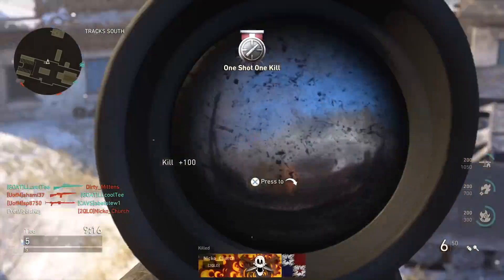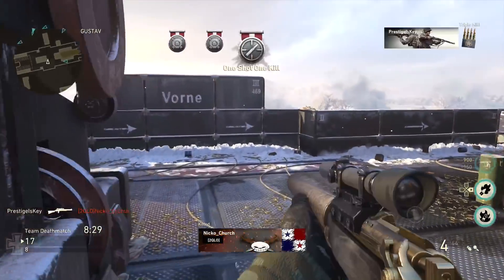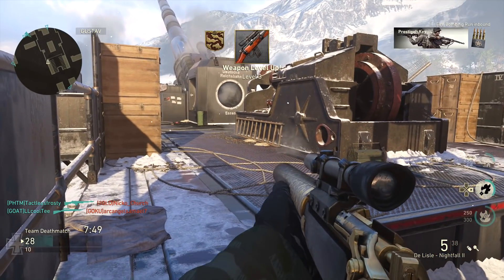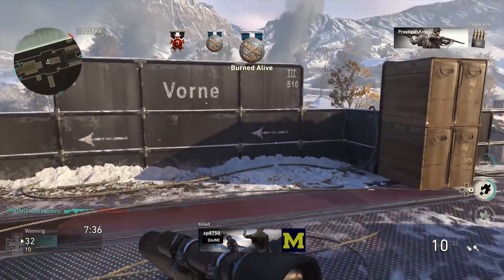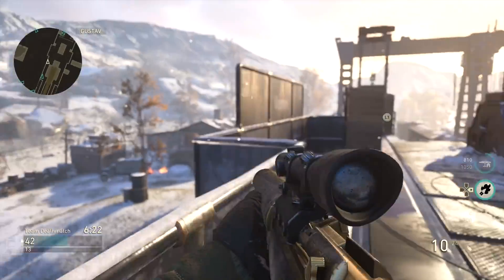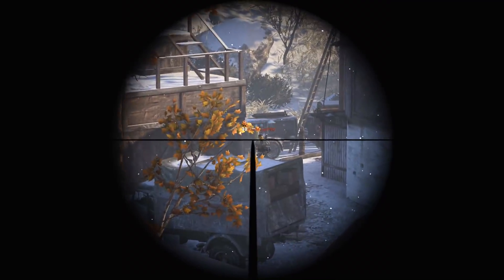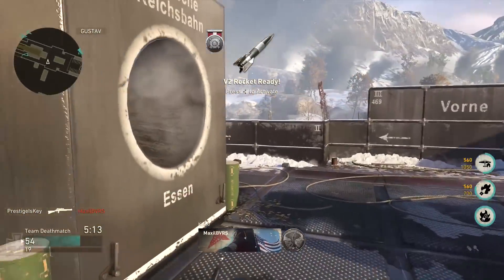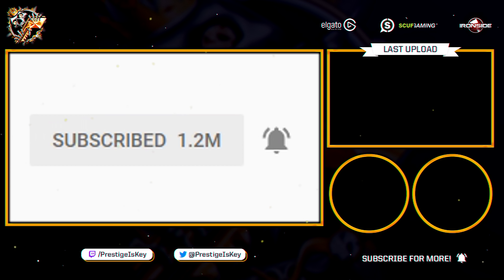Heroic De Lisle TDM V2 ROCKET! (First time using it!)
Ended up getting a V2 using the De Lisle for the very first time on the map Gustav Cannon. Wanted to talk about this new item and of course show you some fun gameplay!

"Call of Duty: WWII" is a FPS video game developed by Sledgehammer Games and published by Activision for PlayStation 4, Xbox One and Microsoft Windows. It is the fourteenth primary installment and first Call of Duty series game to be set primarily during this time since Call of Duty: WaW in 2008"